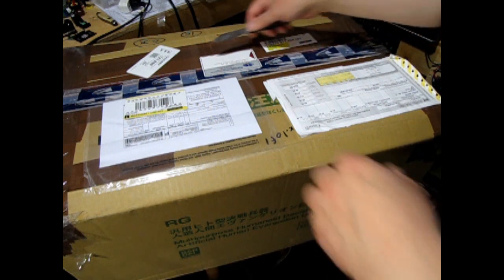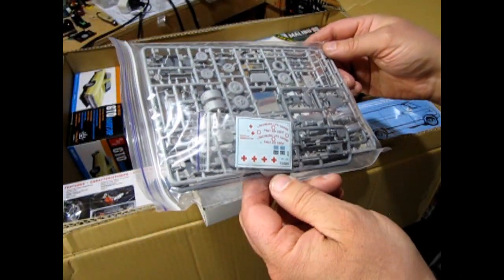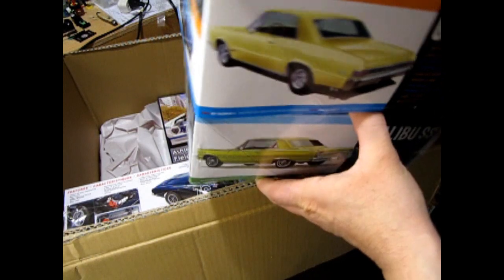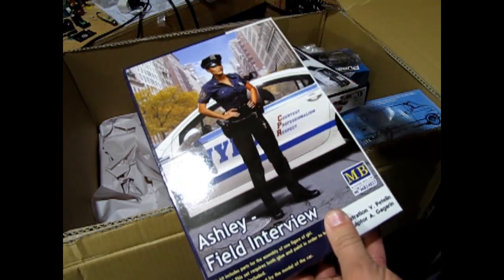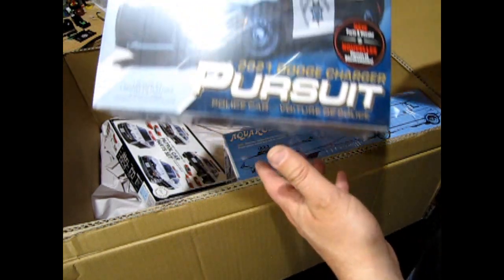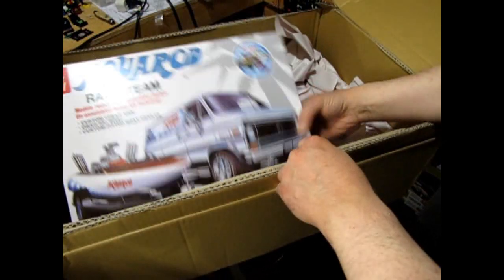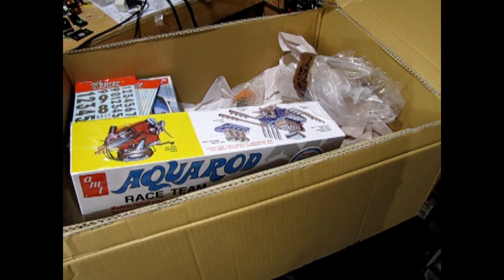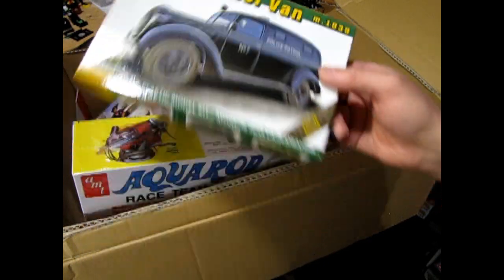Want to see these new kits I bought to unbox and build for this YouTube channel?